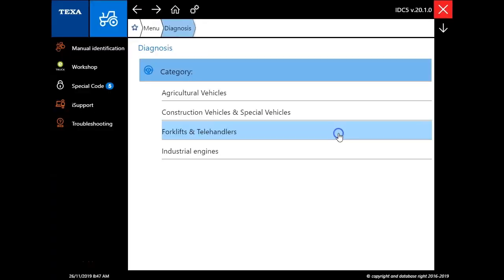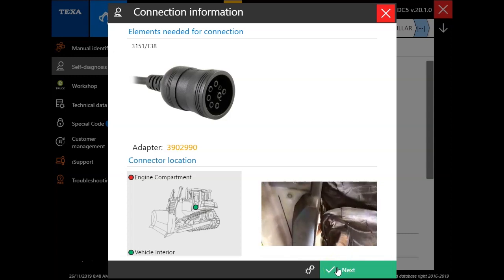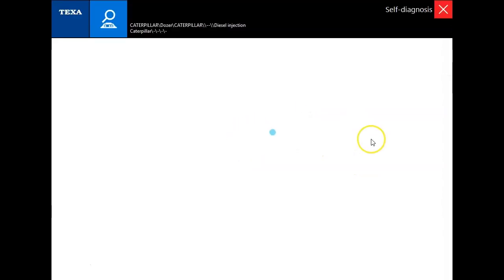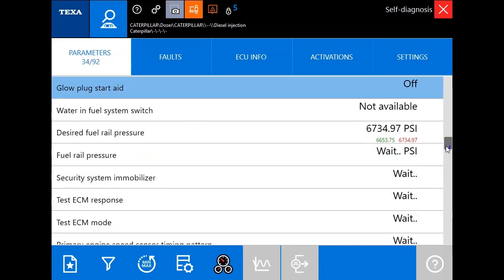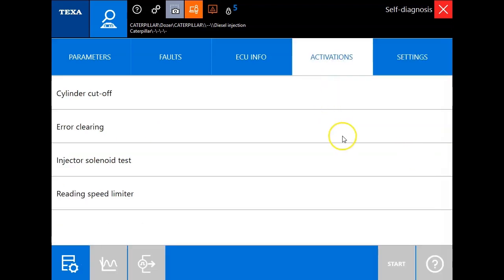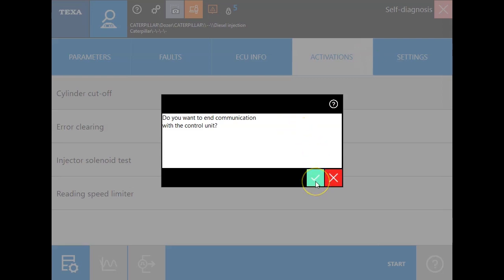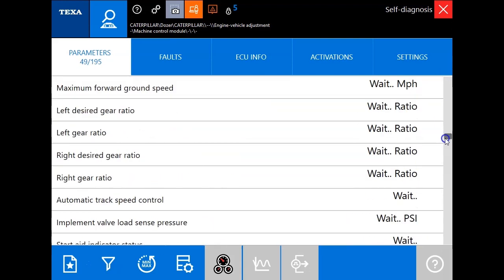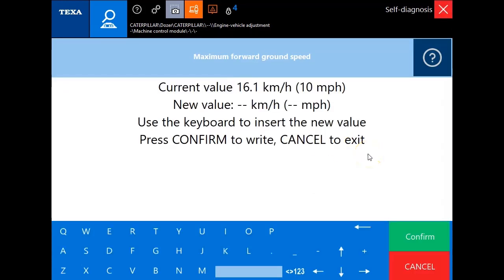TEXA OHW Diagnostics on CAT D6 Dozer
Today we will be looking at its functionality for CAT D6 Dozer on the TEXA Off-Highway Package including parameters, fault codes, ECU, activations and settings.